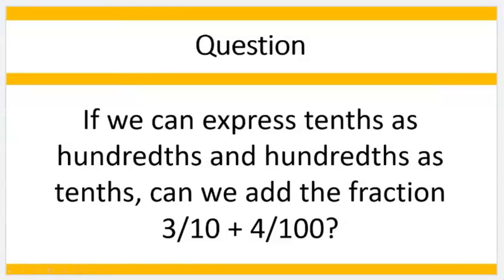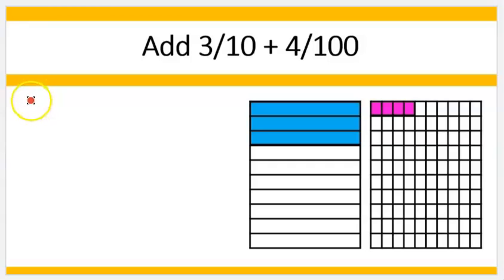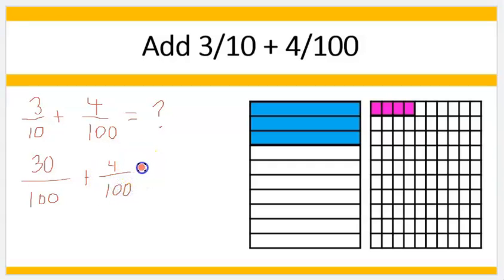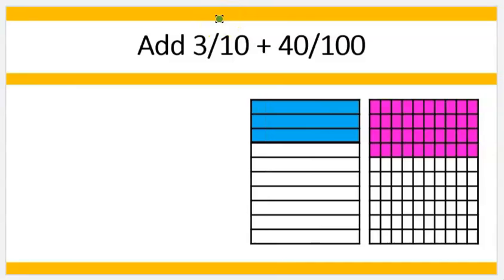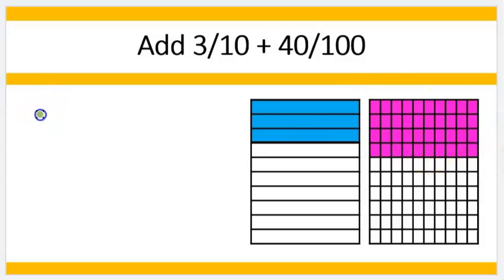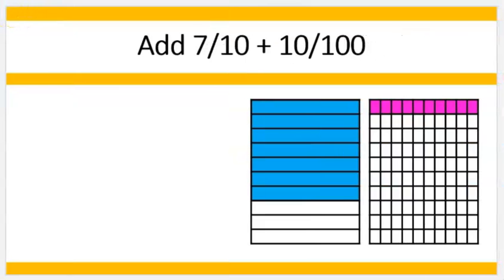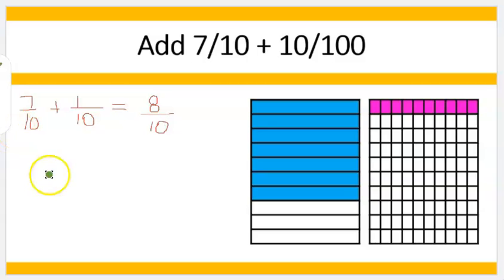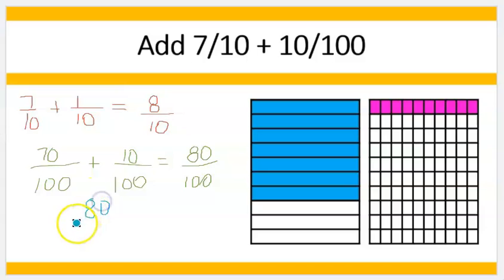Adding Fractions with Denominators of 10 & 100: Part 2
This video starts with and answers the question from the video "Adding Fractions with Denominators of 10 & 100: Part 1".  Part 2 covers how to add fractions when given two different denominators but where one denominator is 10 and the other is 100.
The 4th grade math standard [4-NF5] is covered in this video.